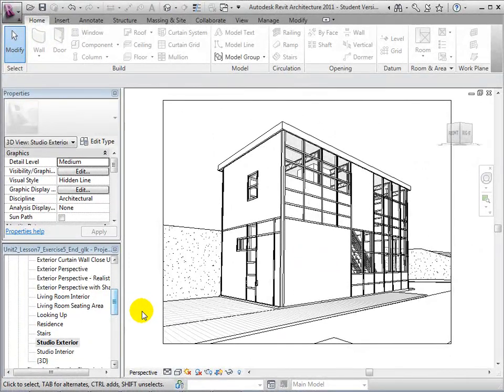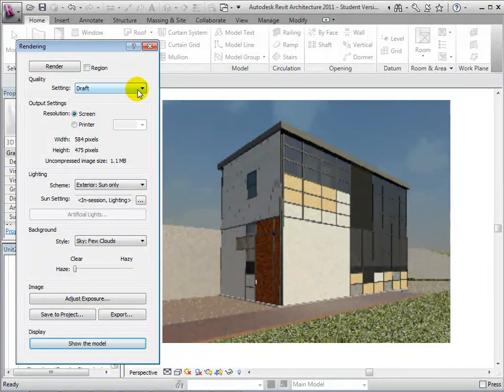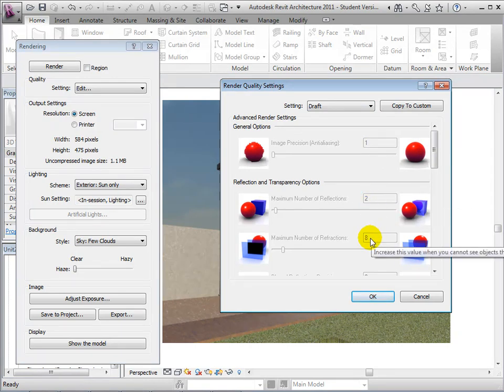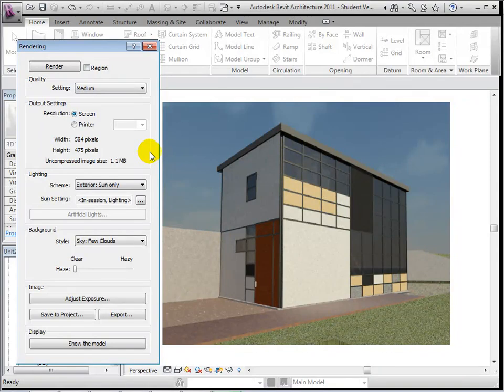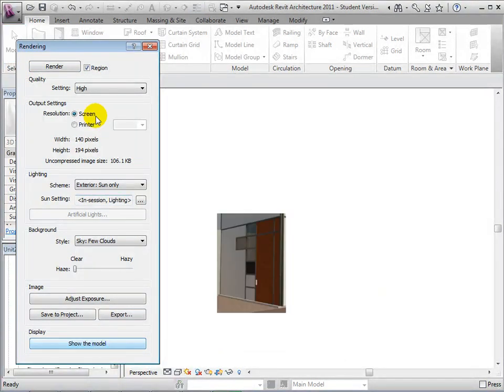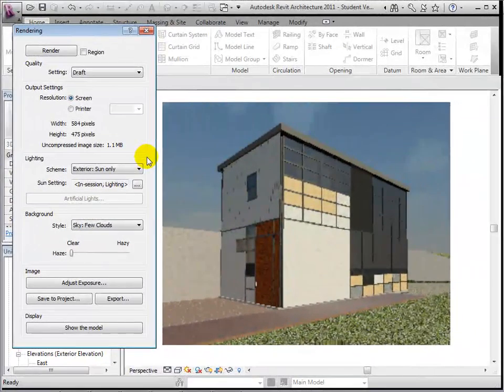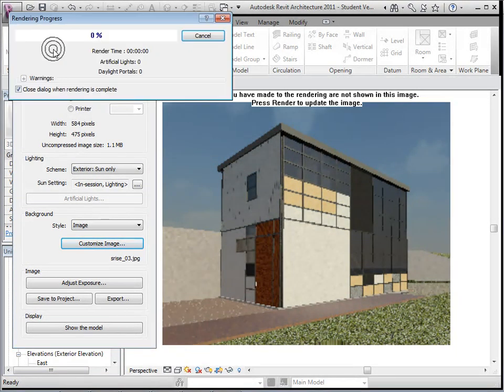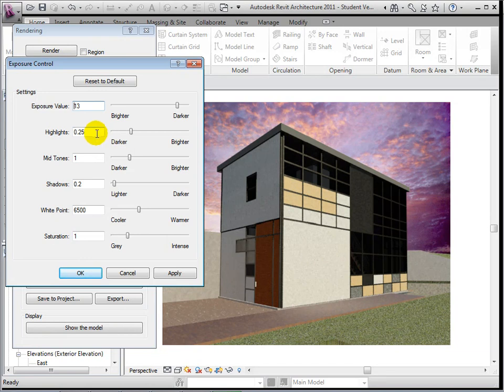Revit Architecture - Exterior Renderings